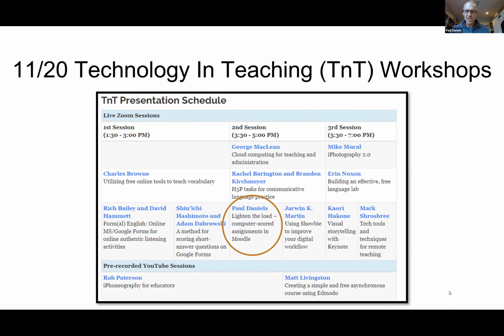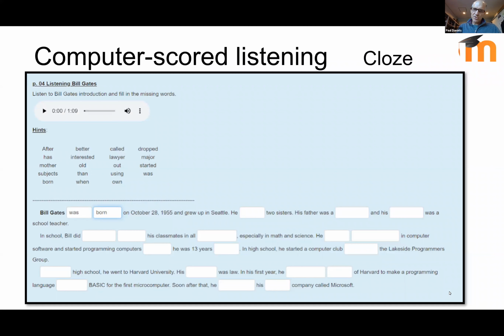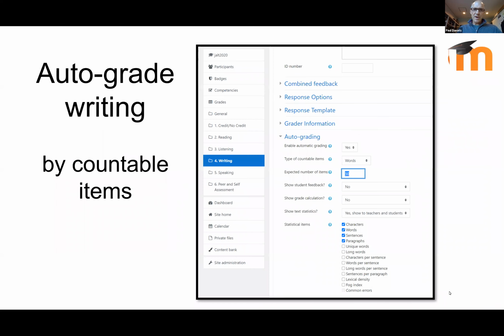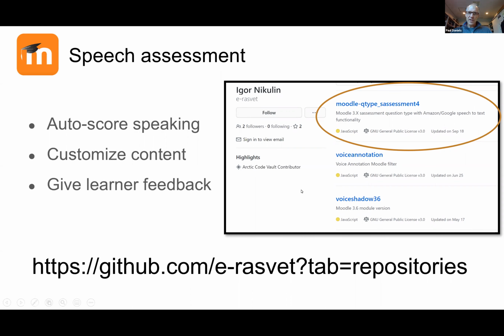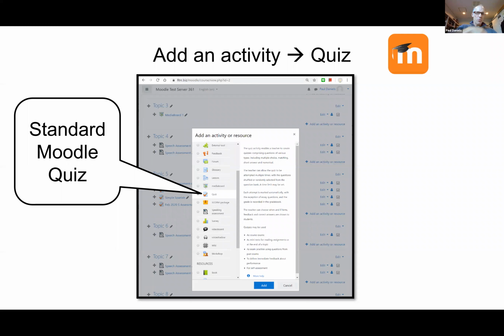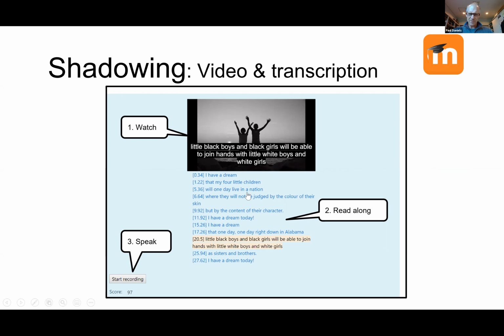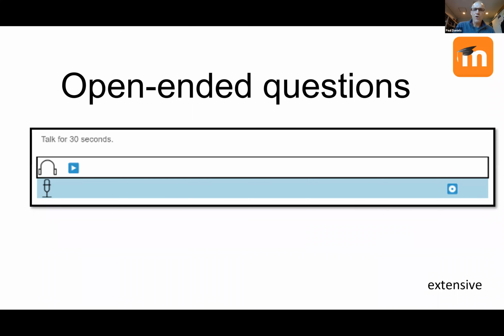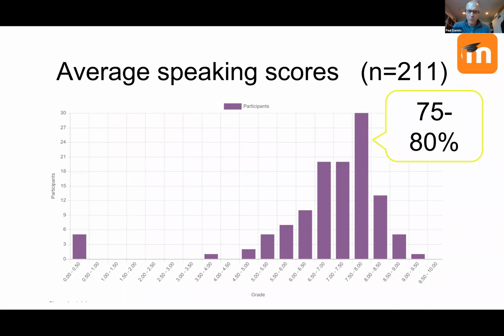Paul Daniels: Lighten the Load – Computer-Scored Assignments in Moodle JALT2020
Friday, November 20, 15:30-16:15 JST

Computers, Language and Technology (CALL) College & University Education TnT

While it is relatively effortless to assign online language tasks to students, the organization and evaluation of incoming assignments can quickly overwhelm teachers. A number of computer-assisted scoring tools exist to help facilitate the evaluation of student work. This practical workshop will introduce a range of language learning tasks that make use of computer-assisted scoring within a Moodle course. The presenter will first introduce computer-scored credit/no-credit tasks, as well as auto-scored reading and listening tasks. But more importantly, participants will gain a better understanding of how to administer computer-scored speaking and writing tasks. The presenter will also illustrate how peer-feedback and self-reflection tasks can be administered and shared among students.